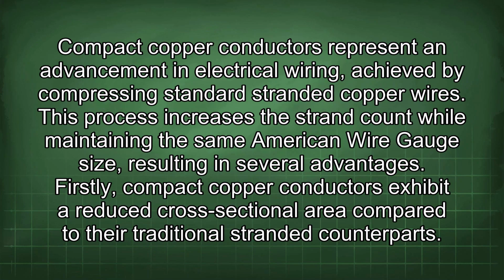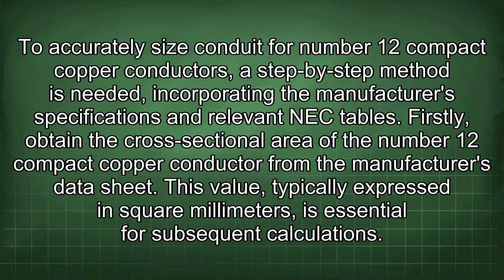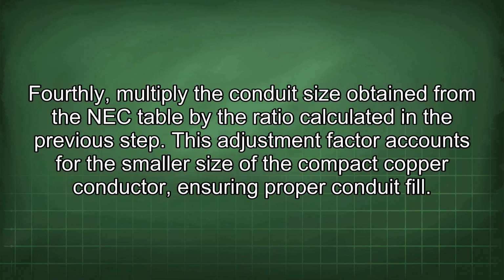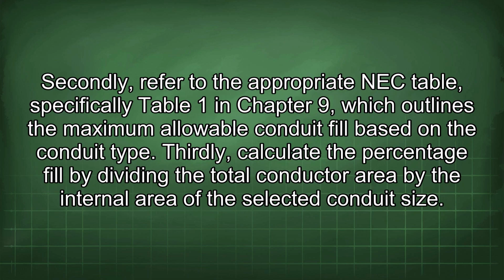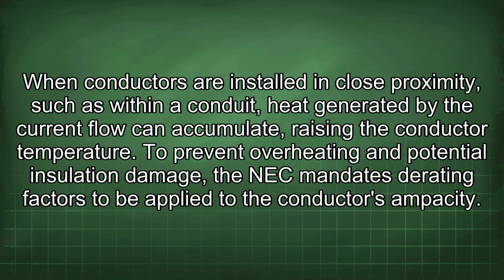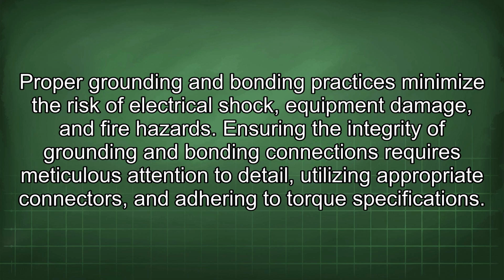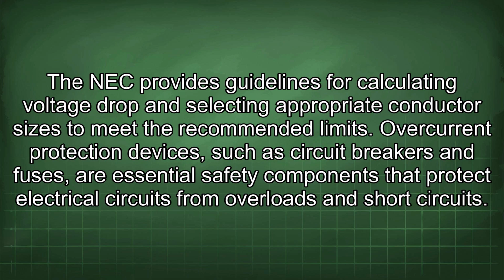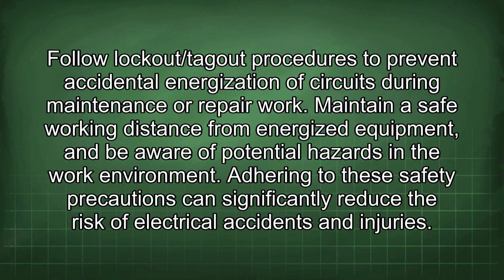Conduit Sizing for Compact Copper Conductors Explained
Understand conduit sizing for compact copper conductors. Learn how to determine the correct conduit size using NEC tables and area ratios. Consult a qualified electrician for specific applications.